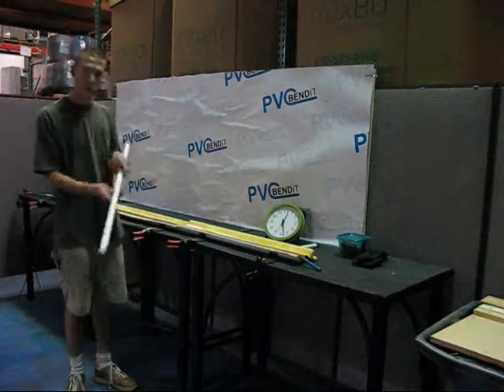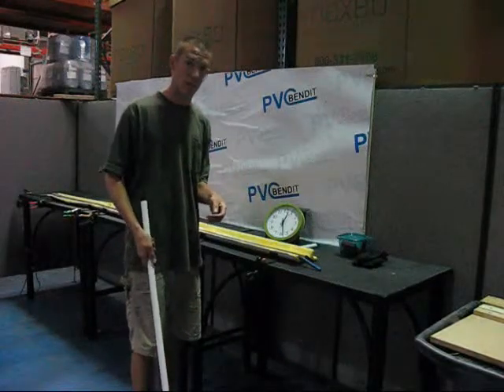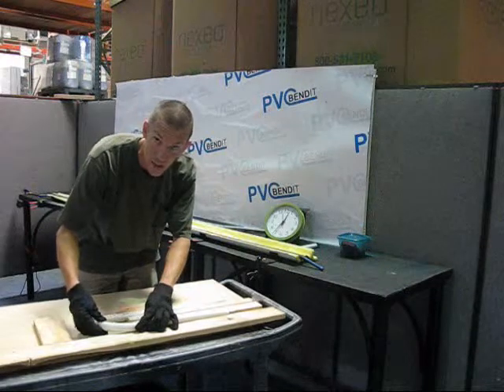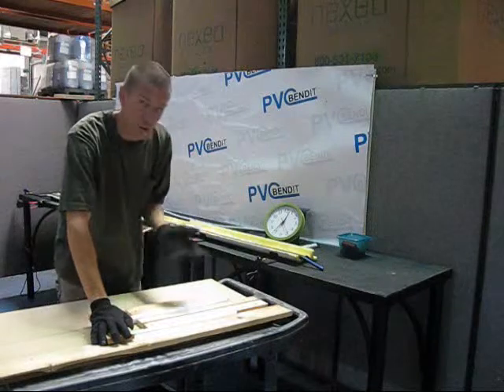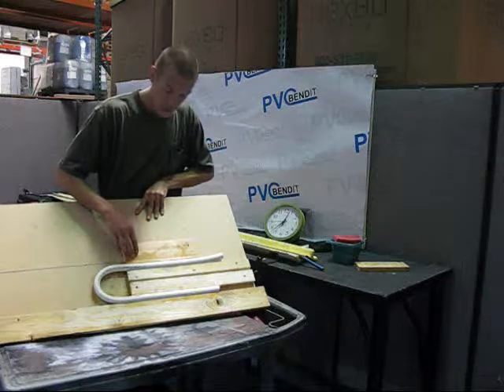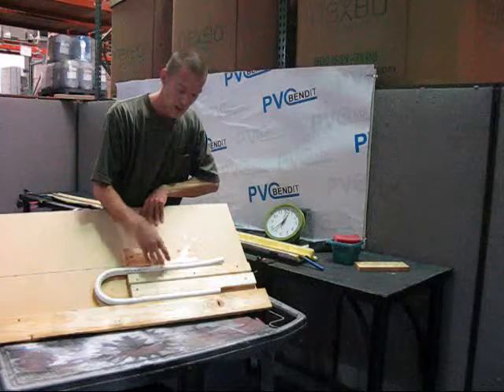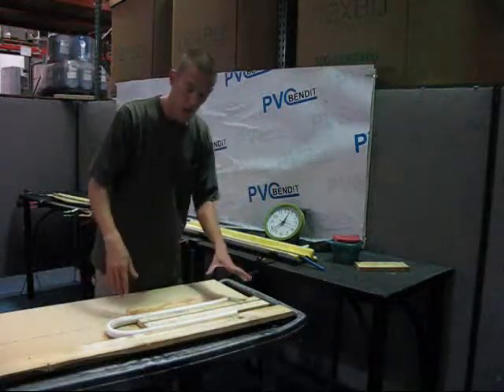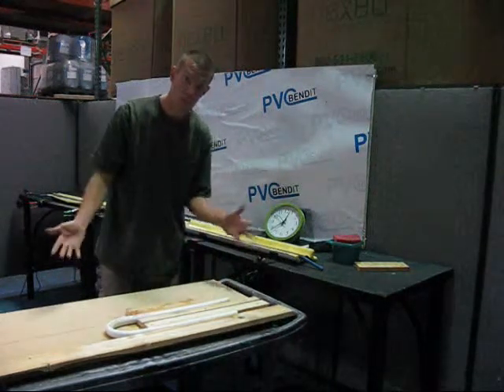How to Bend PVC 010 - Applications - Ice Rink Chiller End Loops.wmv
Bending PVC Pipe to make Ice Skating Rink chiller loops.  Bend PVC into tight radius again!